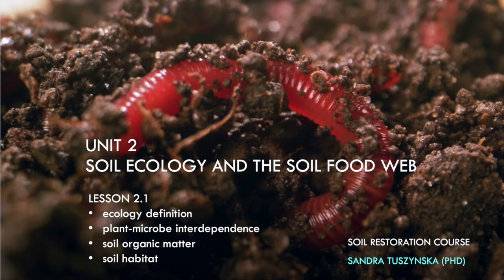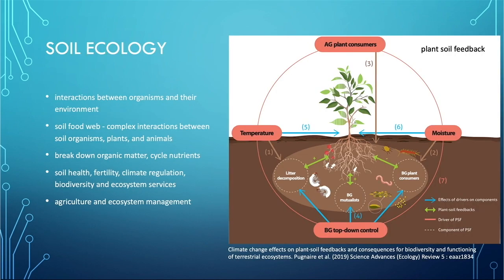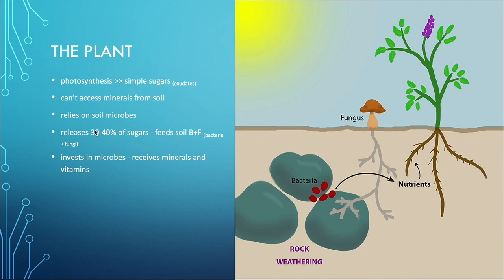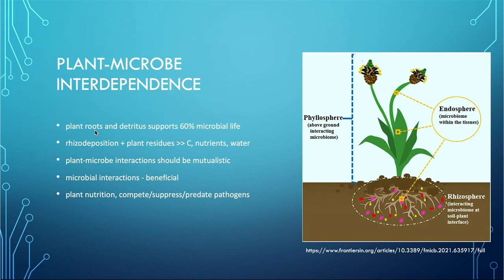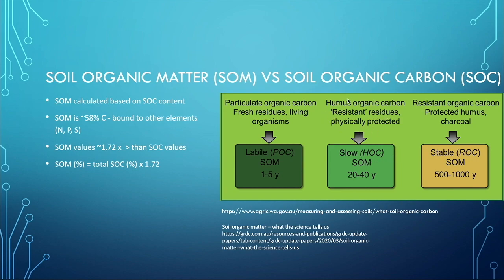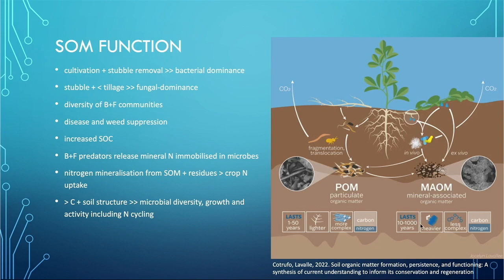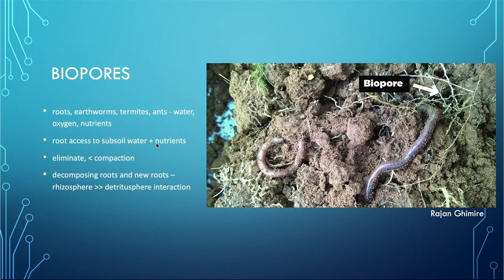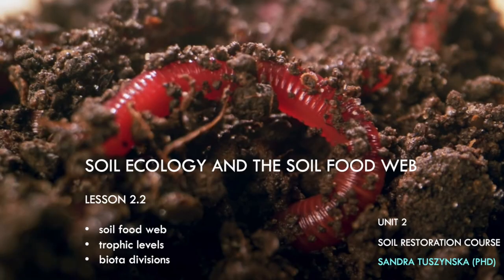Lesson 2.1 - Soil ecology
Welcome to Unit 2. Lesson 2.1 is about soil ecology, the interaction of soil organisms with one another and their environment, the importance and role of soil organic matter and the soil habitat required for optimal plant growth.

Or via Wise:

Account holder: Sandra Tuszynska
Swift/BIC: TRWIAUS1
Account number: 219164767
BSB code: 774001